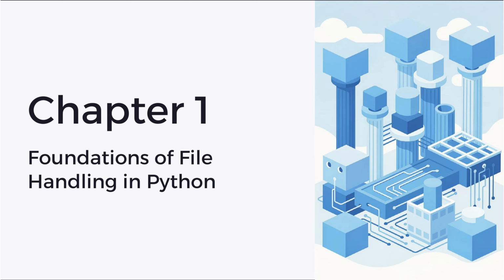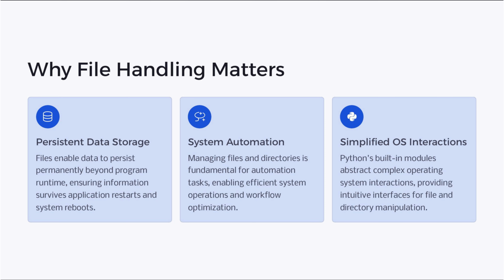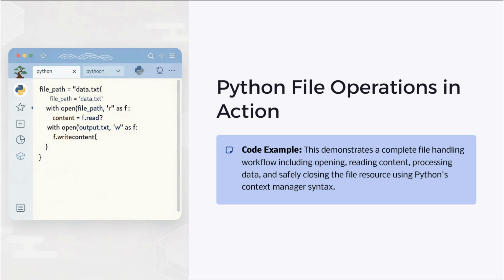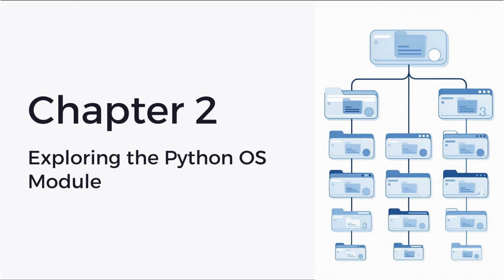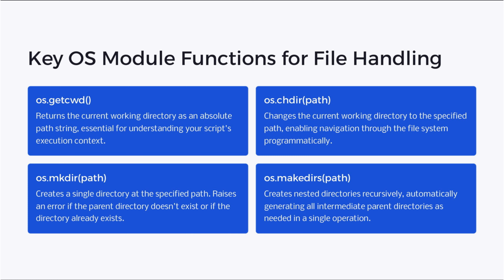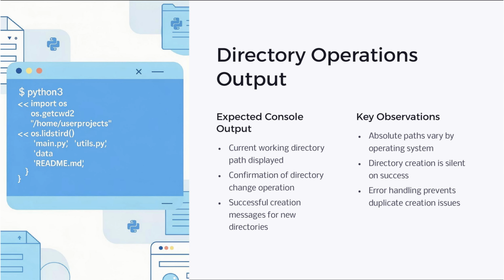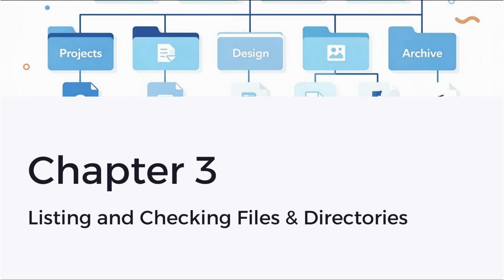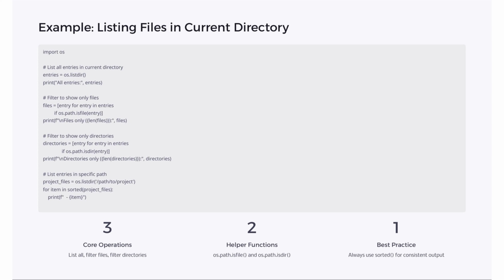Python Intermediate - File Handling - OS module (os.listdir, os.path.exists)